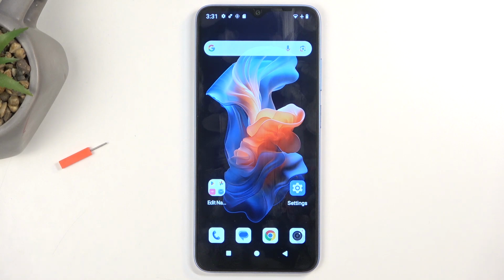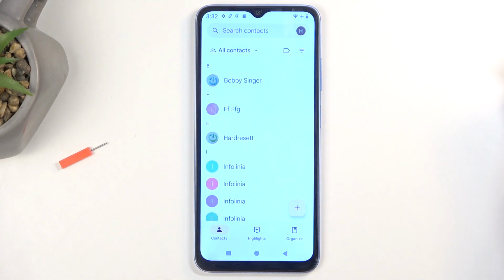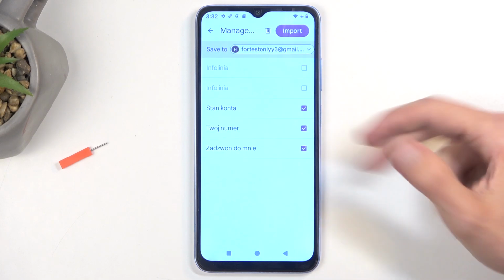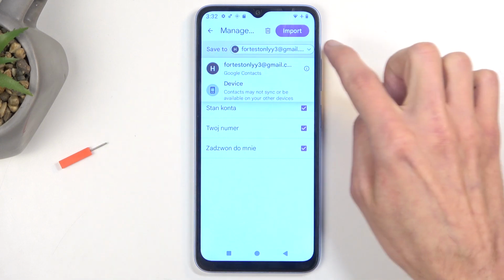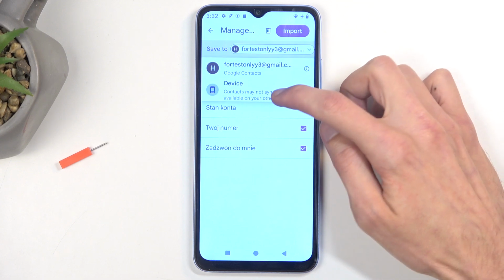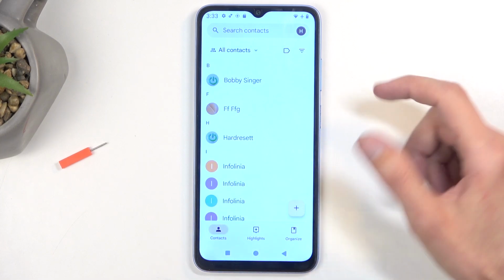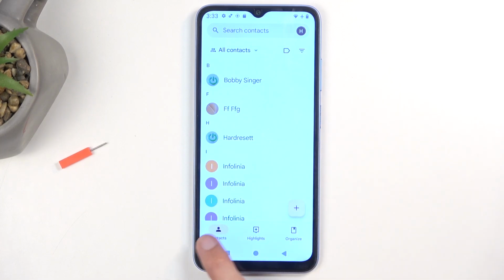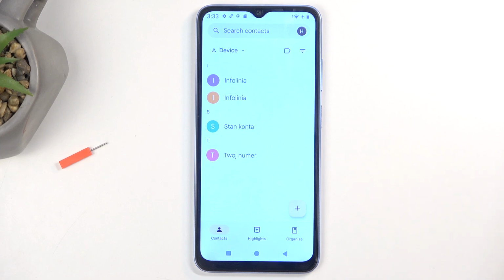How to Import Contacts from SIM Card into REDBEAT E3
Learn how to import contacts from your SIM card into your REDBEAT E3 with this easy-to-follow guide. Whether you're switching to a new device or simply backing up your contacts, this tutorial will show you how to quickly transfer all your contacts from your SIM card to your phone’s memory.

How to transfer contacts from SIM to REDBEAT E3?
How to move SIM contacts to REDBEAT E3?
How to import SIM card contacts to REDBEAT E3?
How to sync contacts from SIM to REDBEAT E3?